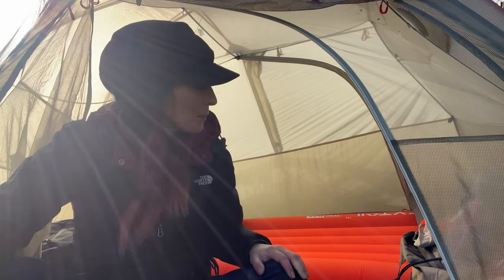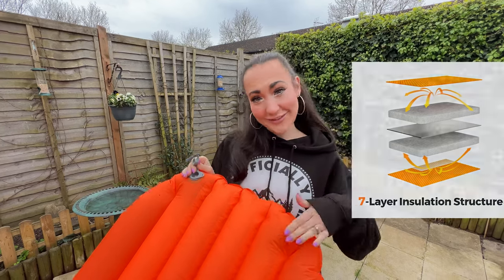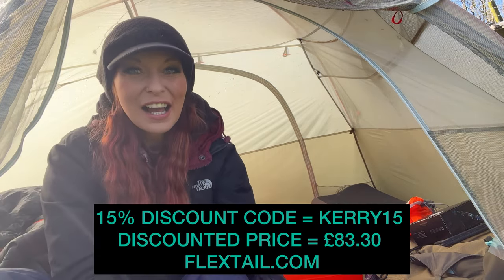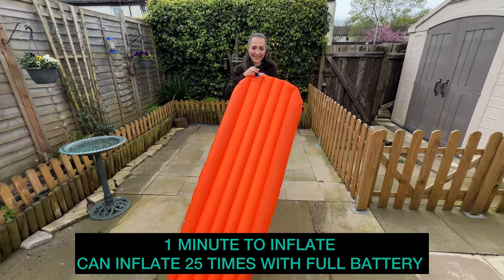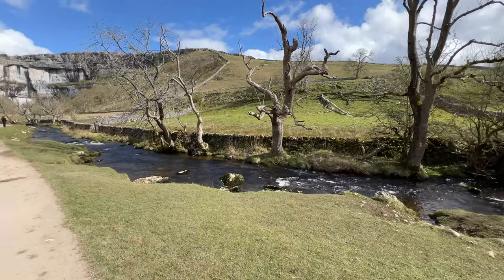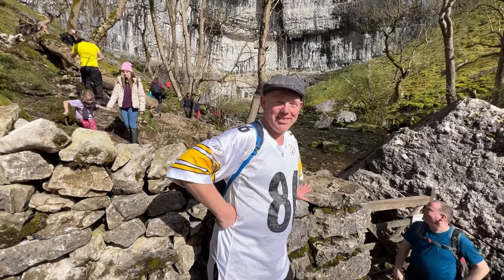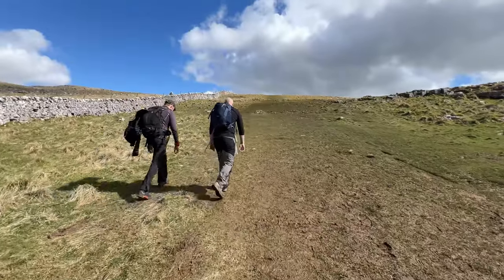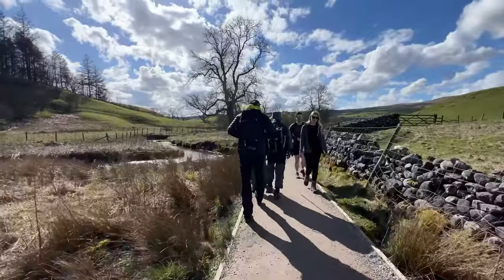BEST BUDGET SLEEPING PAD FOR BACKPACKING | Malham Cove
I think I’ve found the best budget sleeping pad 2024! I was sent a lightweight sleeping mattress from Flextail gear to test and review on my weekend hiking and camping trip to Malham Cove. The Flextail Zero R05, a four season insulated sleeping pad with an R-rating of 5.6 for under £100!

Check out how I got on with the pad and its key benefits in the video, we also got sent the Flextail Zero pump to look at. Both fantastic pieces for camping gear, at an affordable price.

KERRY15
Which can be used on any item in their website

In the second half of the video we check out my group hike to Malham Cove with my Officially Smashed It hiking club, we had a wonderful day exploring Gordale Scar, Janet Foss and the local pubs and campsites. It was my first trip to the area and I was very impressed with The Yorkshire Dales

If you enjoy wild camping and long distance hiking trails?

Xx Kerry (Dizzy)

00:00 - Sleeping pad review
05:00 - Hiking trip to Malham Cove